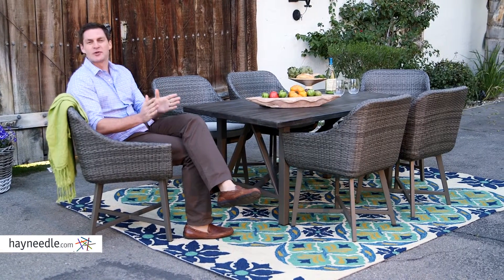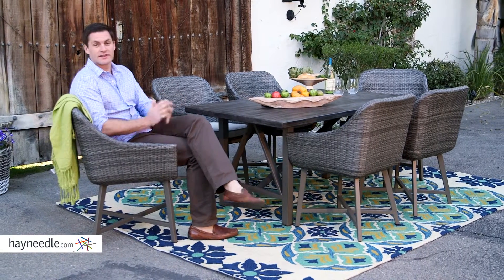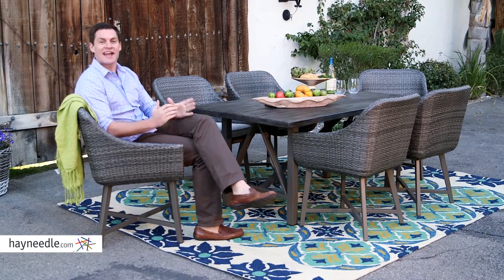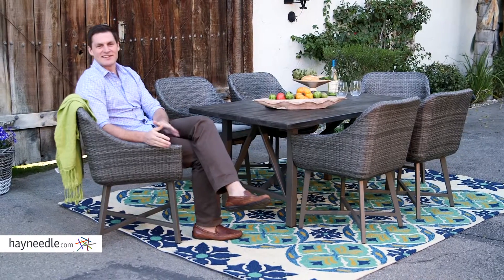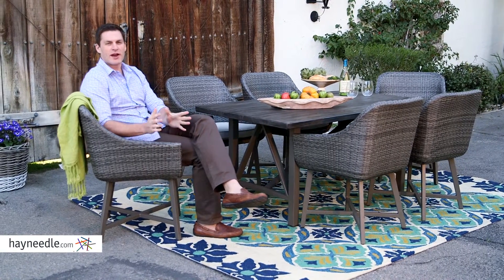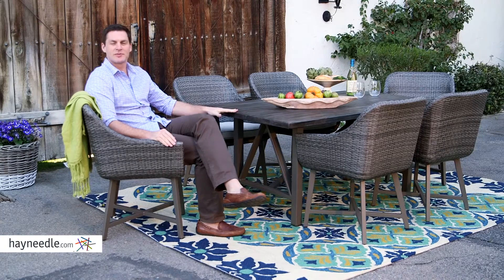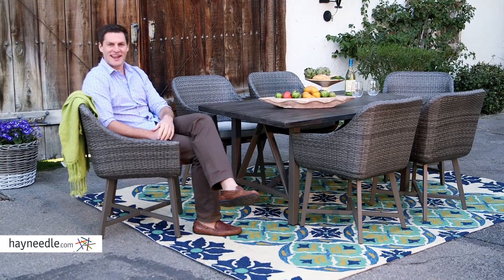Belham Living Adissinia All Weather Wicker Patio Dining Chair - Set of 2 - Product Review Video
For more details or to shop this Belham Living patio dining chair visit Hayneedle

To view our full assortment of outdoor dining chairs, visit Hayneedle